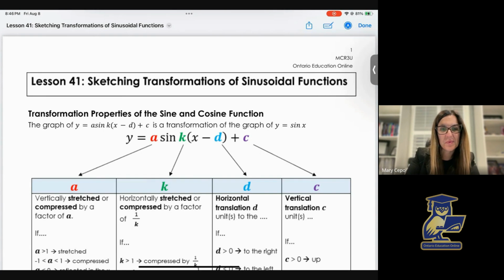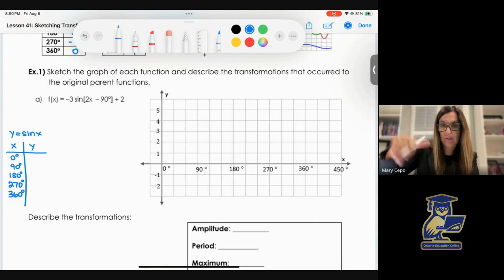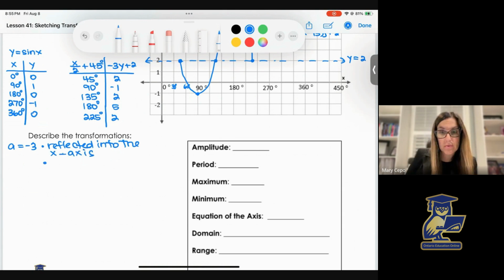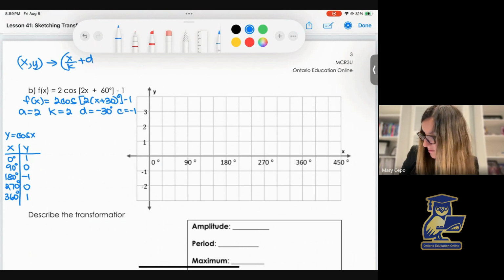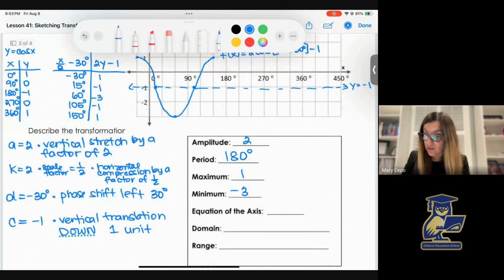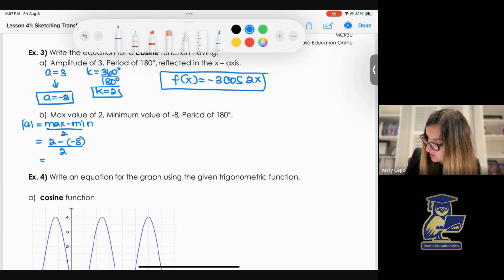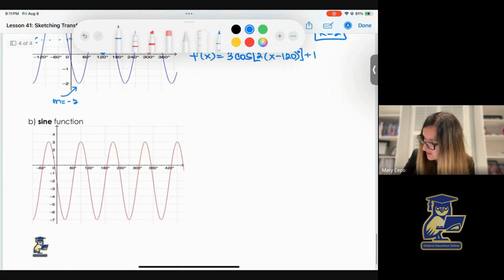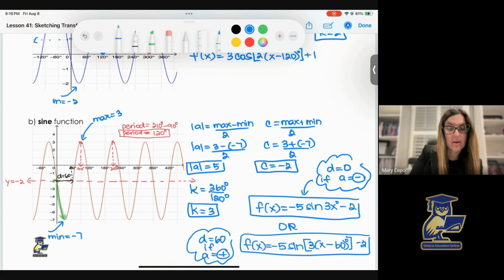Sketching Transformations of Sinusoidal Functions | MCR3U Grade 11 Math (Ontario Curriculum)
Learn about Sketching Transformations of Sinusoidal Functions in this MCR3U Grade 11 Functions lesson from Ontario Education Online, aligned to the Ontario Ministry of Education curriculum.